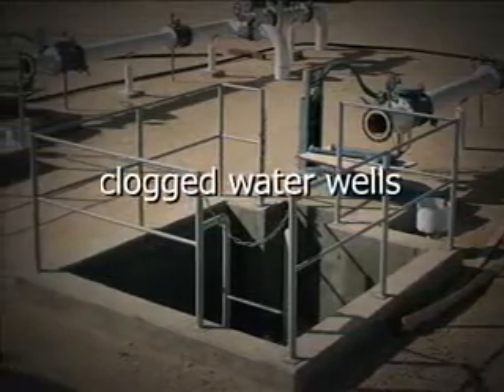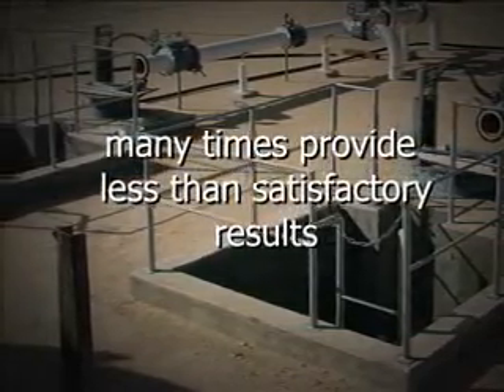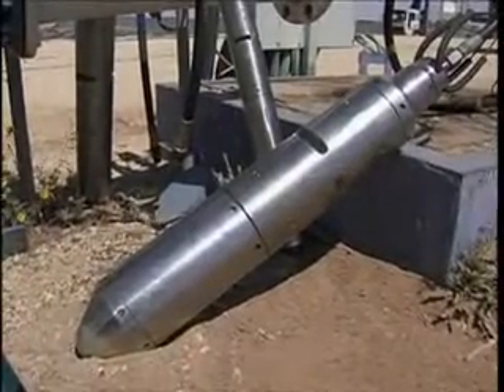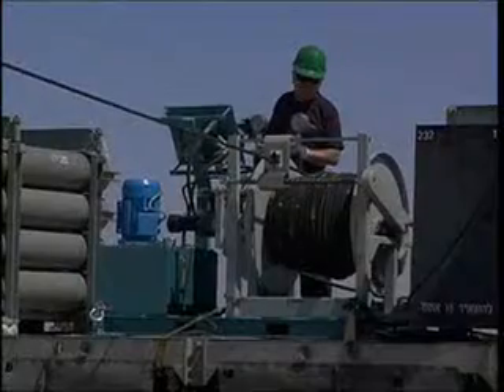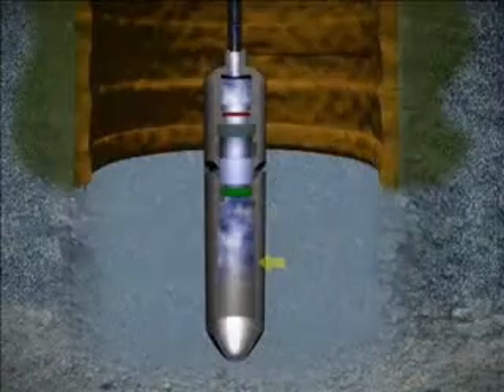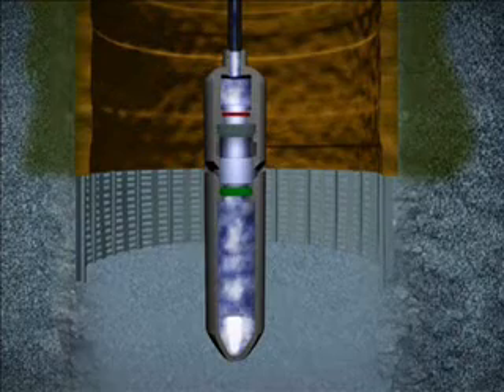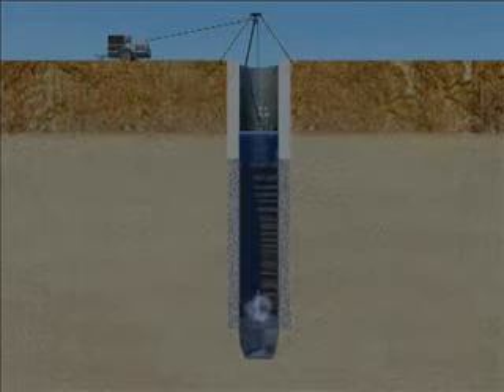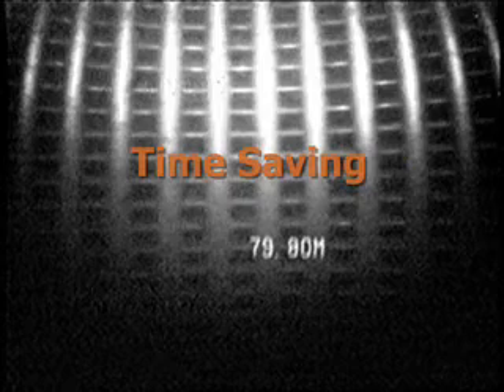DMG Drilling - Mantenimiento de pozos y piezómetros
Rehabilitación y Mantenimiento de pozos y piezómetros en Peru por alta presión de nitrógeno.